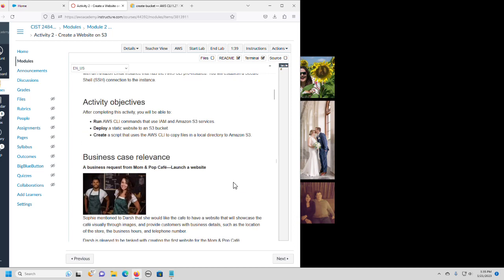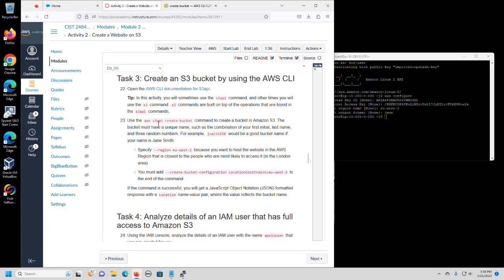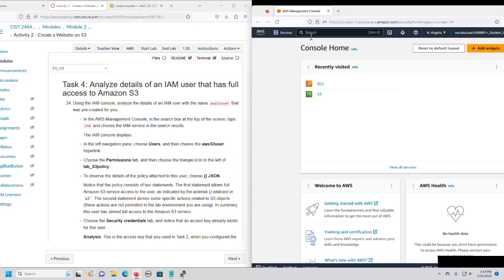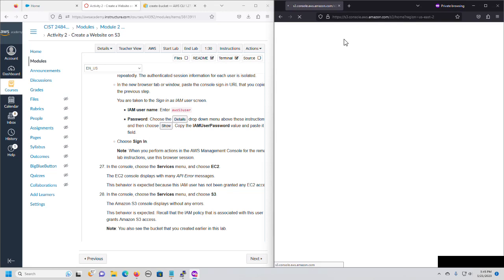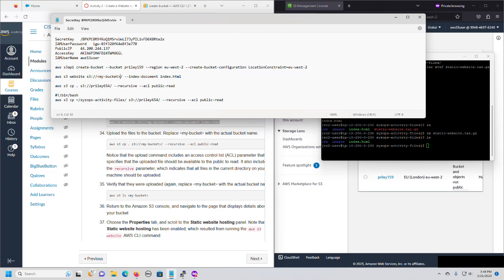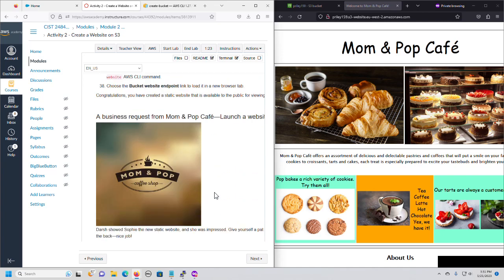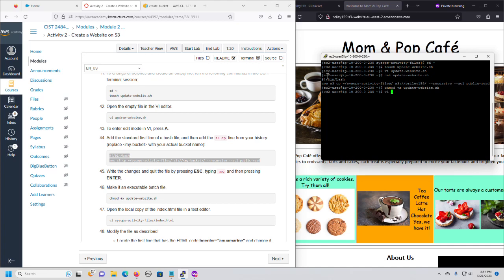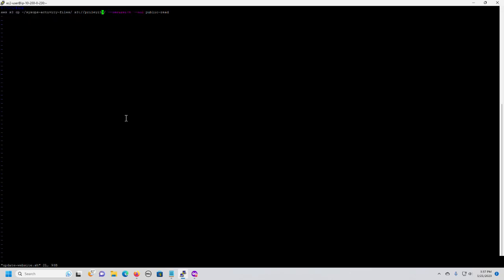Activity 2 Create a Website on S3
This is a demo for Activity 2   Create a Website on S3 CIST 2484